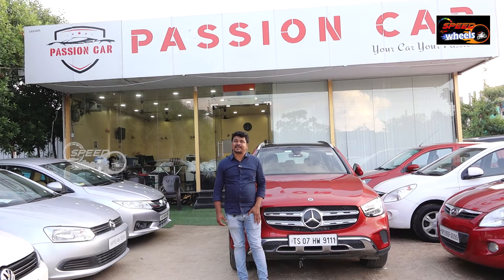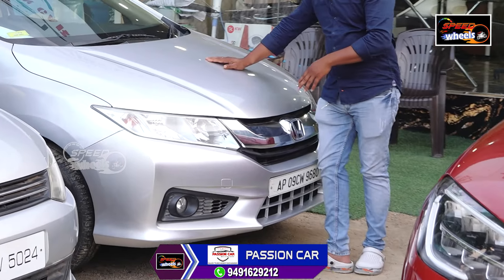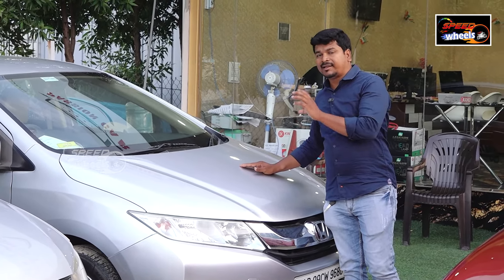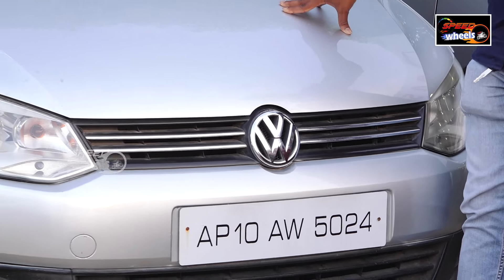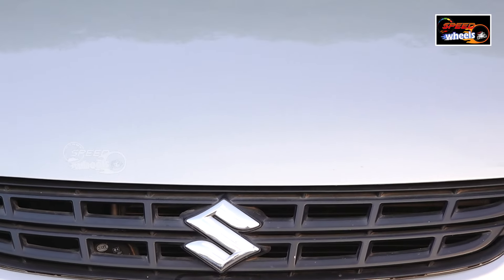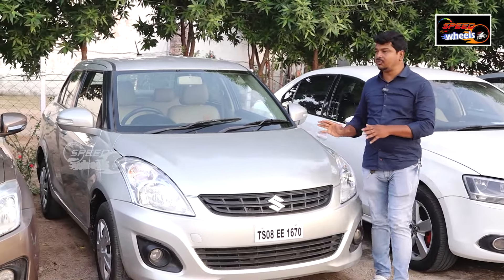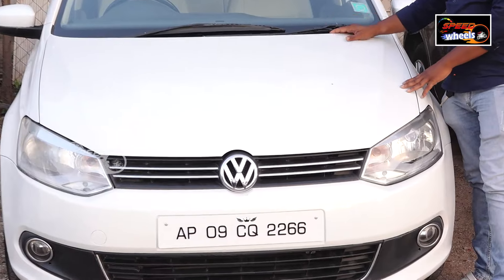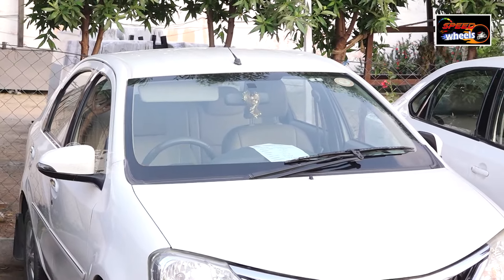Swift Second Hand Cars Price | Low Budget Second Hand Cars | Used Cars Hyderabad | Speed Wheels